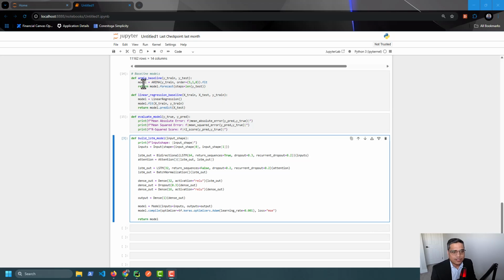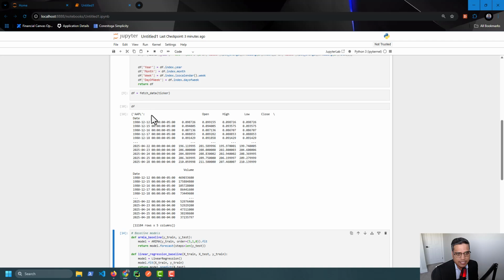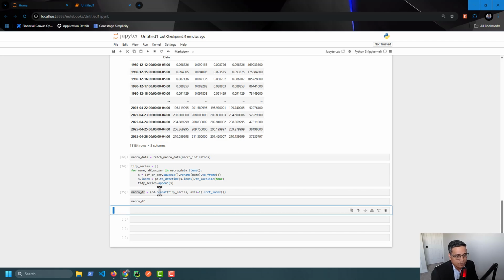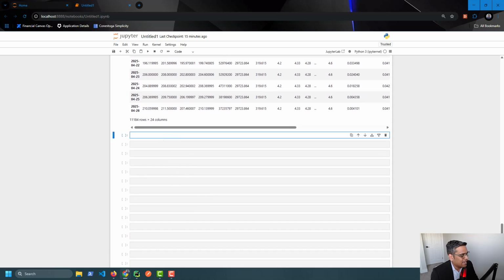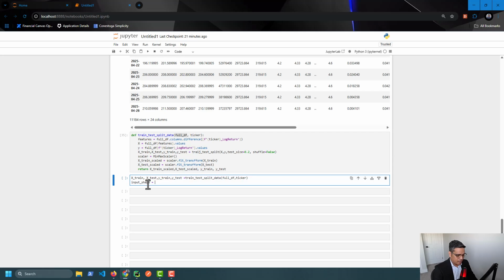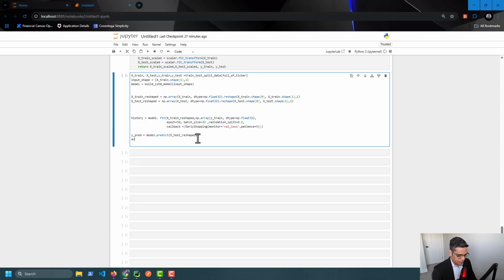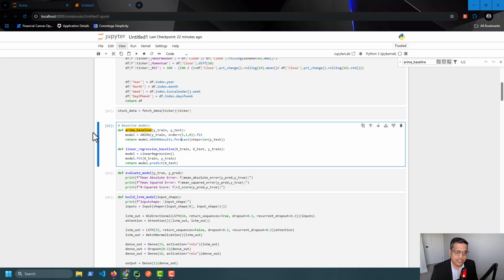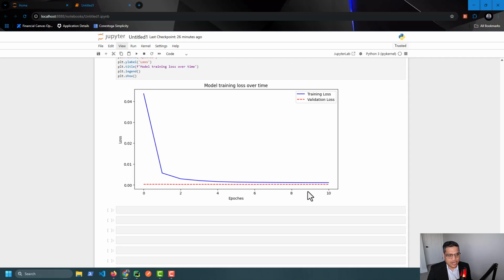Training & Testing Models Over AAPL Data – Backtesting (Part - 6)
🔥 Welcome back to Part 6 of the AI-Powered Stock Market Analysis series! In this video, we bring our model to the real world with full backtesting, performance metrics, and risk analysis on AAPL log-returns.

📌 In this video, you’ll learn:
✅ How to visualize actual vs. predicted returns with our backtest_strategy function
✅ Key error metrics (MAE, MSE, R²) for both our LSTM-Attention model and a Linear Regression baseline
✅ Why a negative R² reveals model collapse and what to do about it
✅ Value-at-Risk (VaR) and Conditional VaR (CVaR): how to compute tail-risk thresholds in Python
✅ Kupiec Proportion-of-Failures Test: statistically validating your VaR model
✅ Interpreting the training vs. validation loss curve to spot overfitting or data leakage
✅ Actionable next steps: pipeline checks, feature enhancements, and hyperparameter tuning

🔧 Tools & Frameworks:
• Python · Pandas · NumPy · Matplotlib · scikit-learn · TensorFlow/Keras

✔️ Quantitative Finance Developers
✔️ Machine Learning Practitioners
✔️ Python & Data Science Enthusiasts
✔️ Anyone building and validating time-series forecasting models